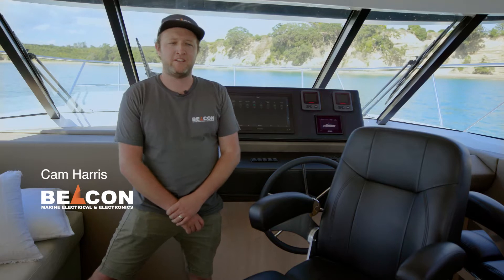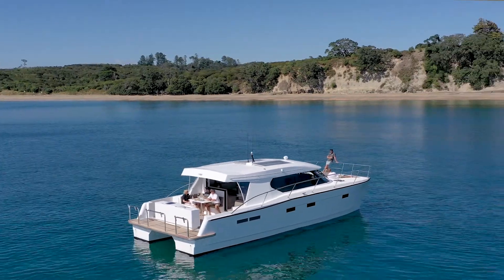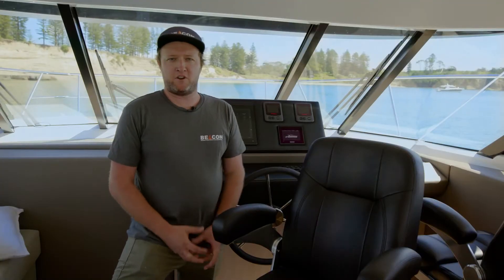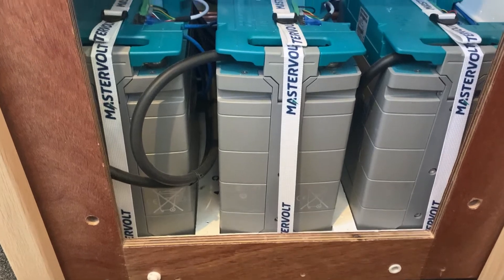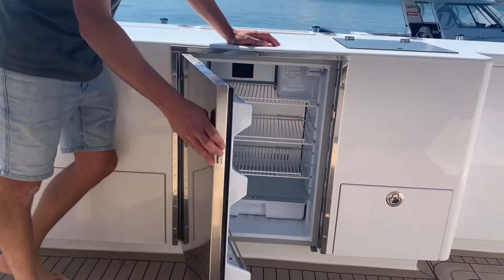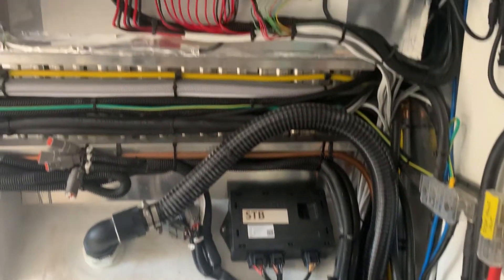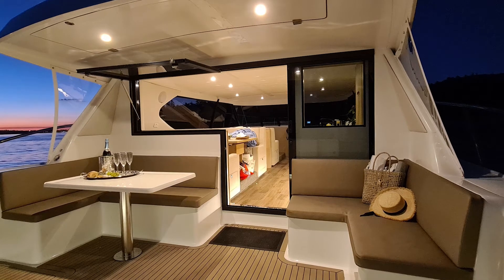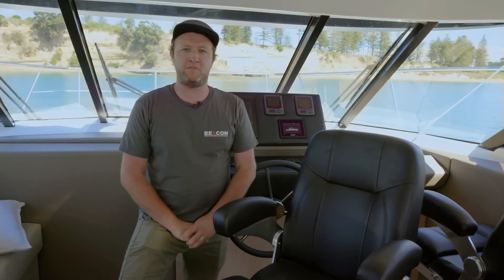Full Mastervolt and CZone System aboard the Alan Wright designed Wright 46s, built by K2 Marine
Cam from Beacon Marine talks us through the Mastervolt Power System and CZone Control and Monitoring.